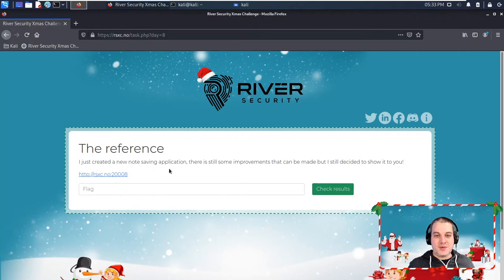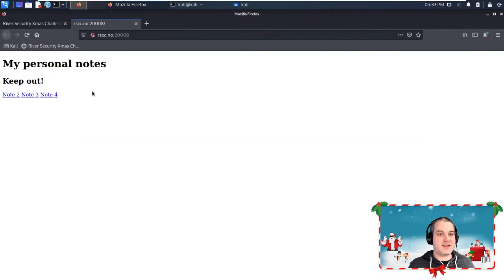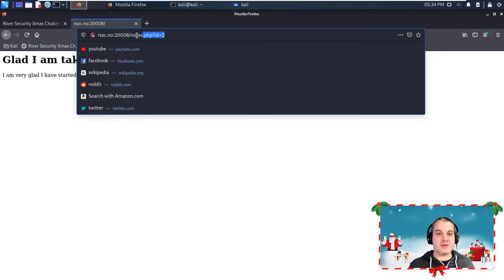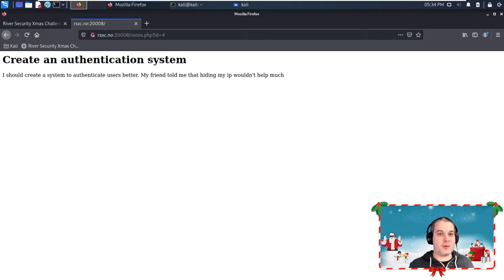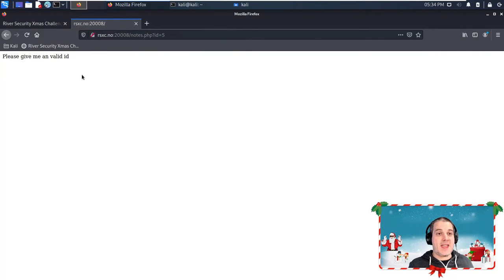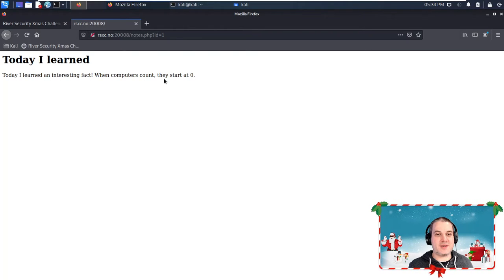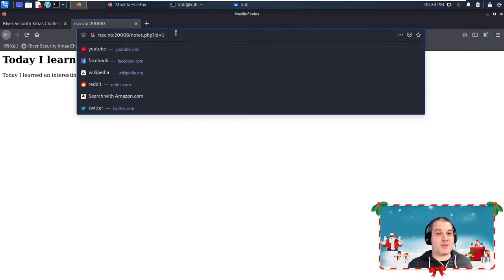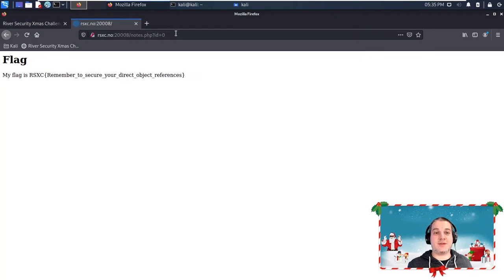RSXC 2021 CTF Challenge 08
Solution for challenge 08 of the River Security Xmas Challenge (RSXC) 2021.

Timecodes:
0:00 - Intro
0:25 - Challenge 08: The reference
2:20 - End